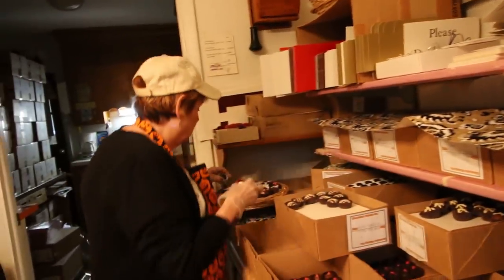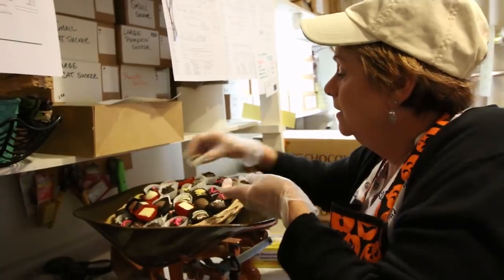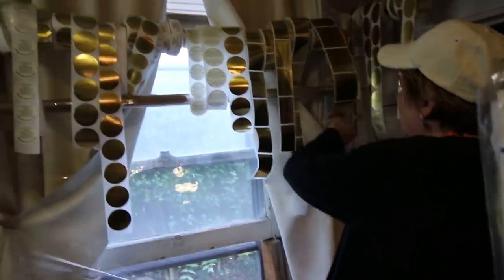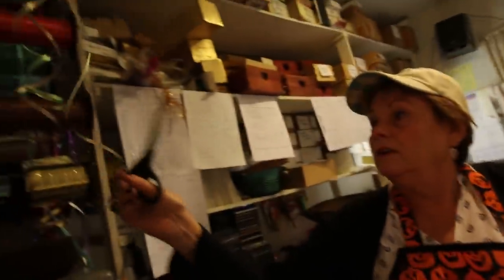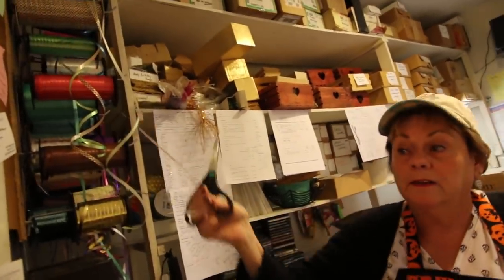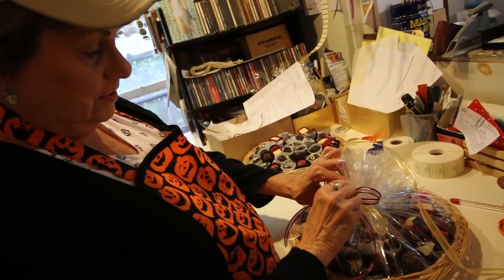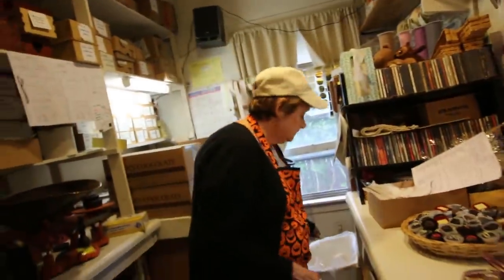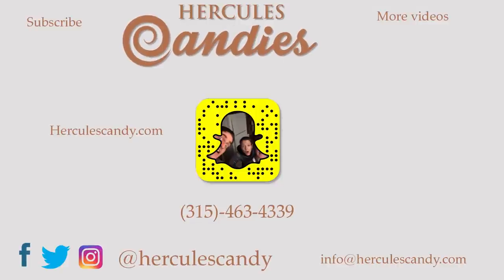Karen Wraps a 3 Pound Candy Tray